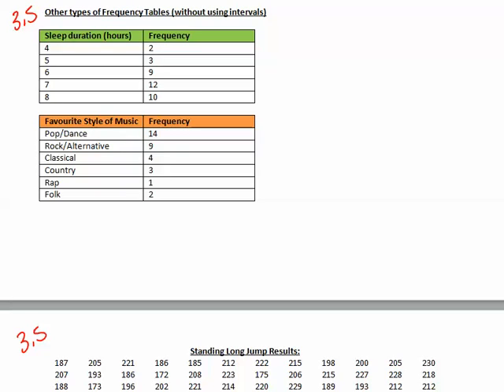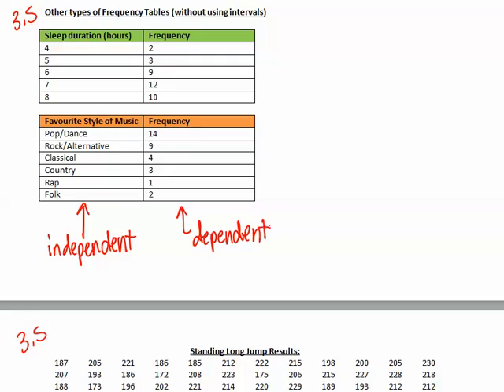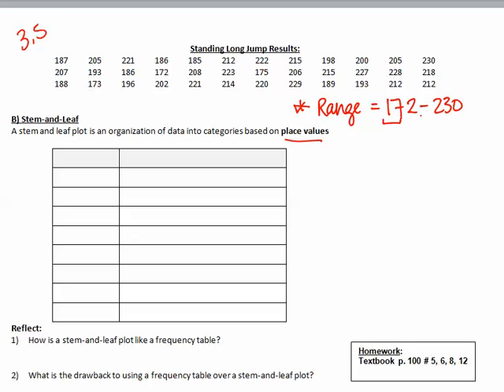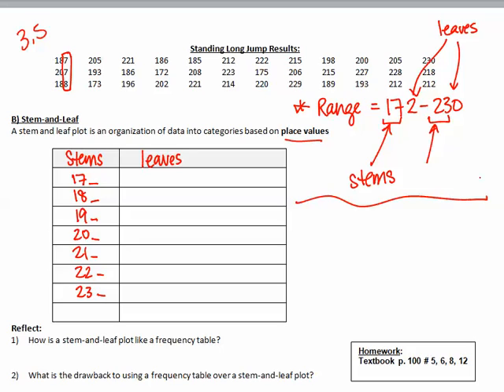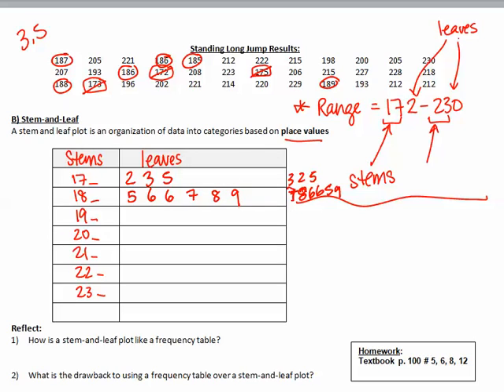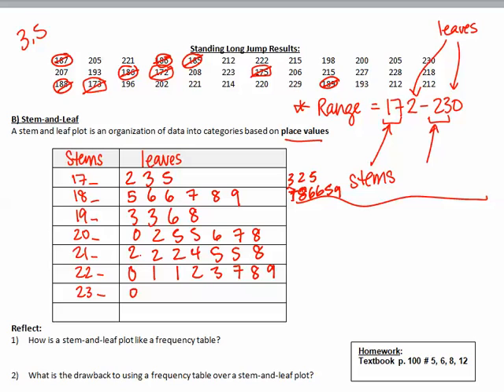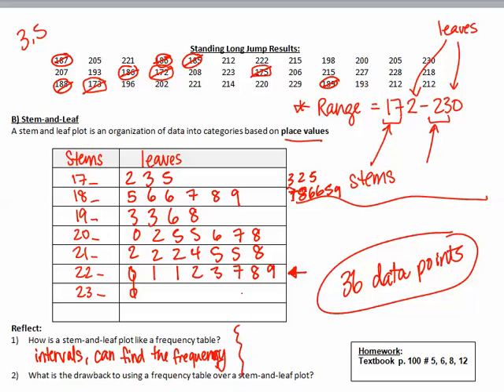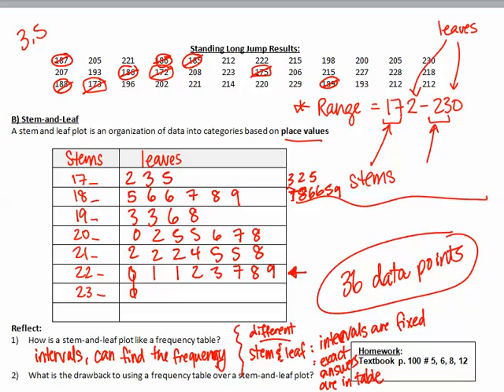Grade 7 - 3.5b - Stem and Leaf Plot